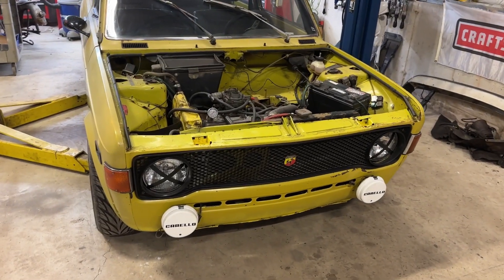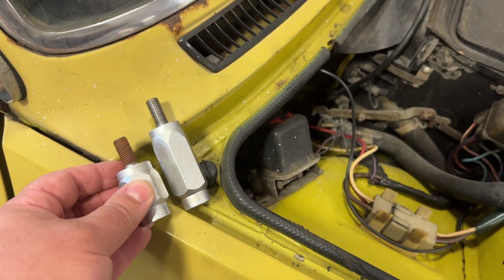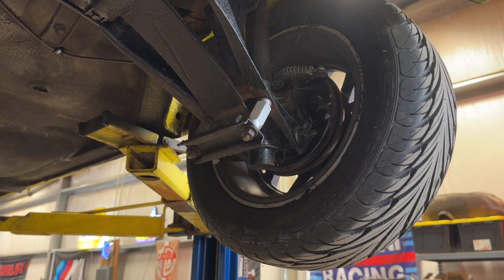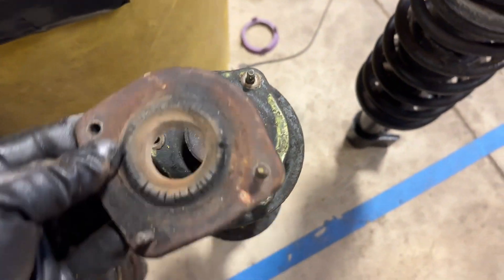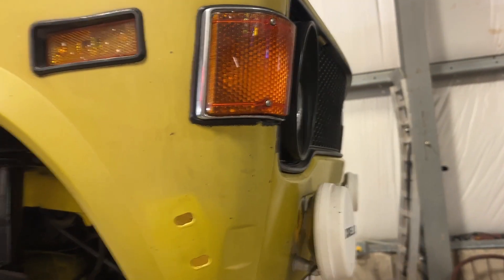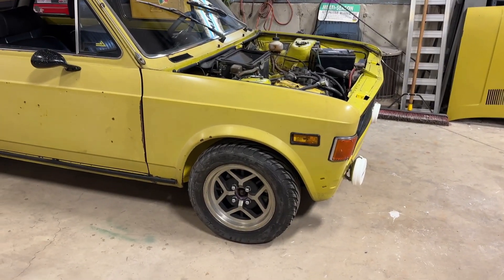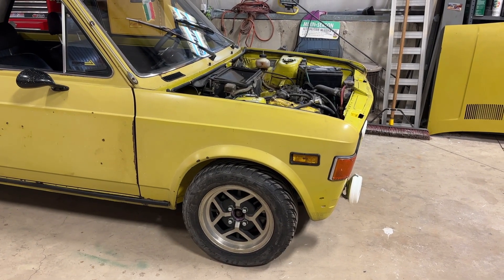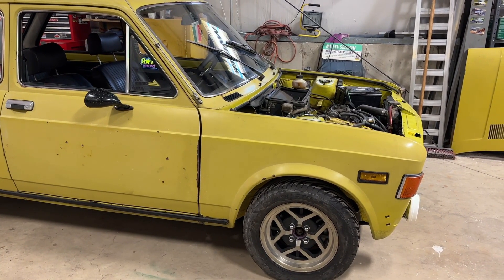Lowering the Fiat 128 with X1/9 Struts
I revamp the Fiat 128 suspension.  I lower the front using rear strut assemblies from an early Fiat X1/9 and am happy with the resulting ride height.